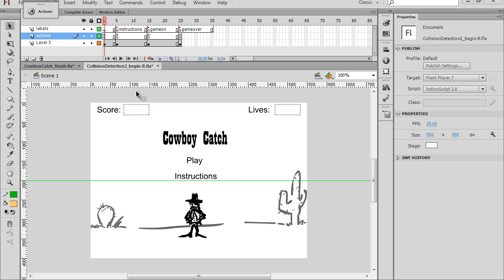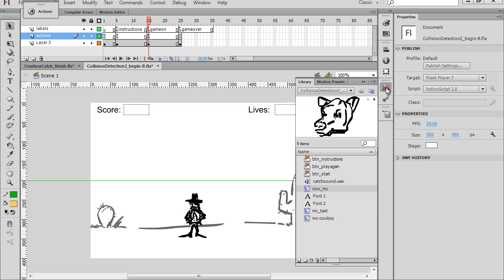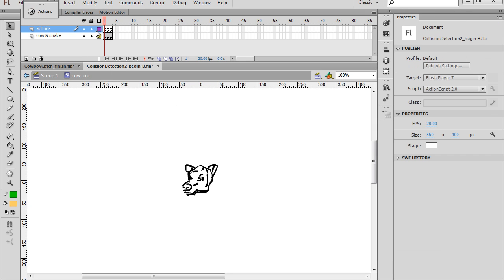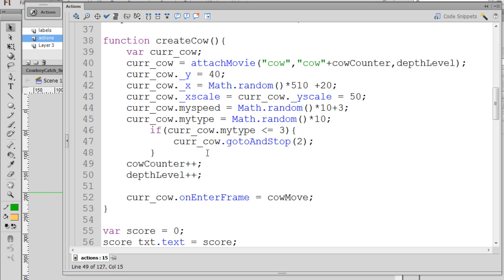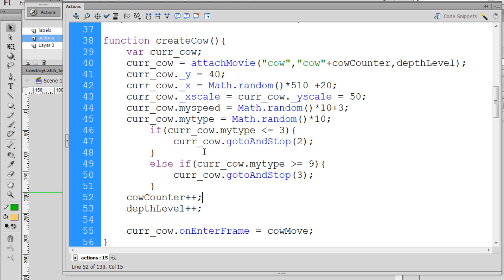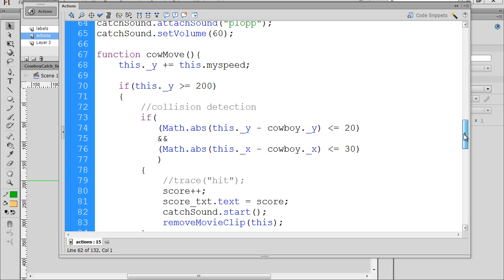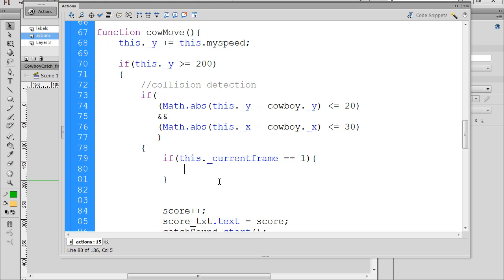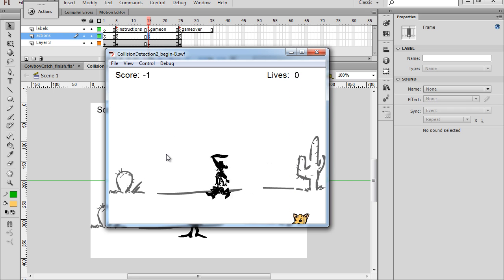Flash Catching Game 10 - Scripted Buttons and Random Objects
- In part 10, I build off of part 9 by scripting the game navigation buttons as well as a random variable to create multiple falling objects. Depending on the falling object, points are either added or subtracted. Flash CS6 - Actionscript 2